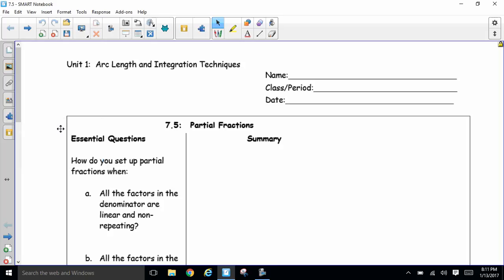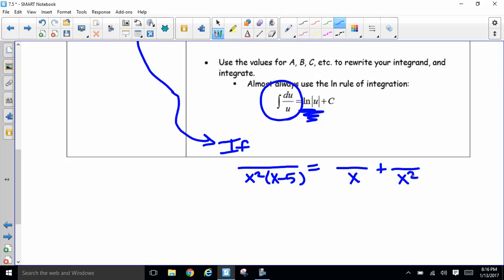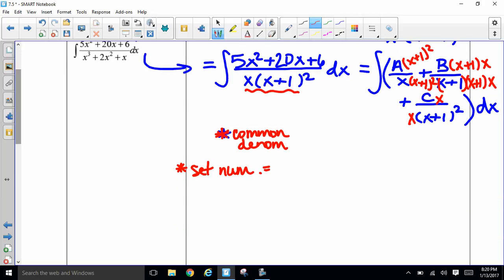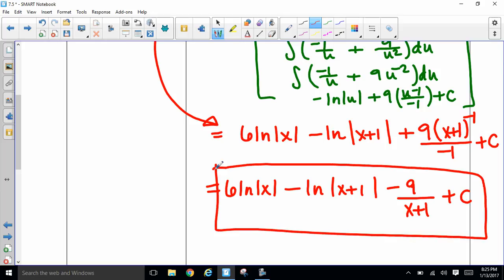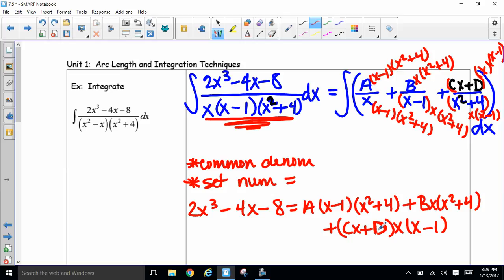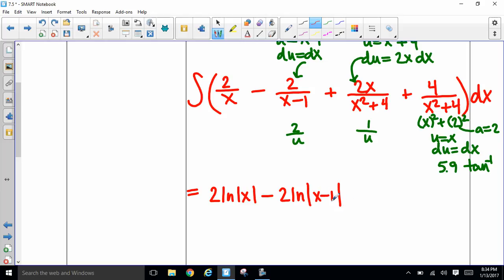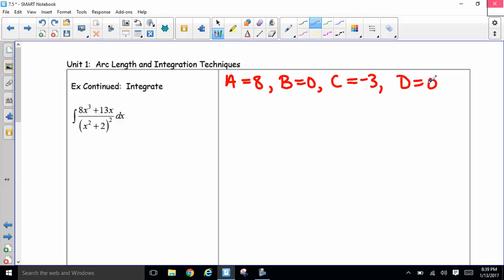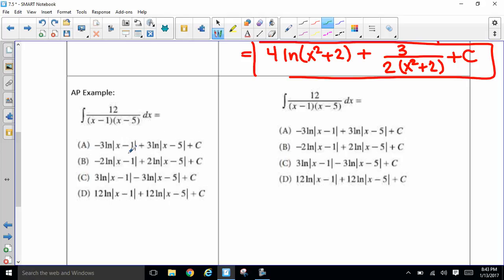7,5 Notes Video, Calculus Part